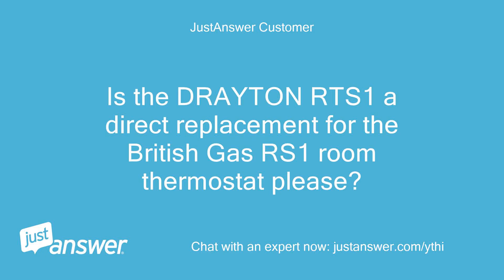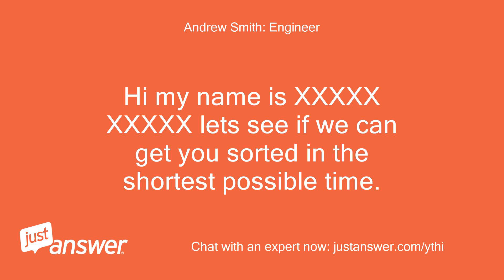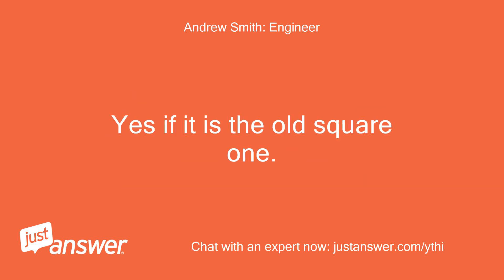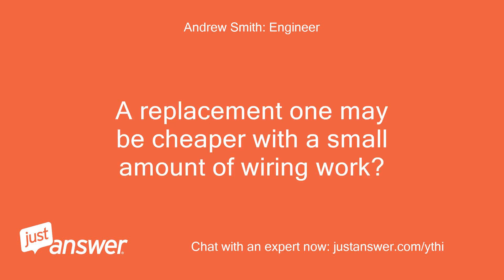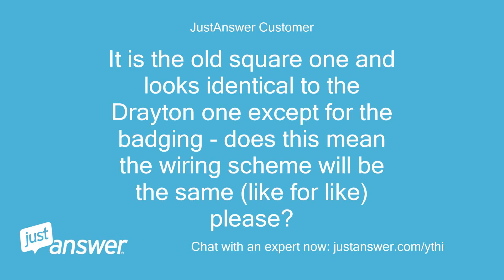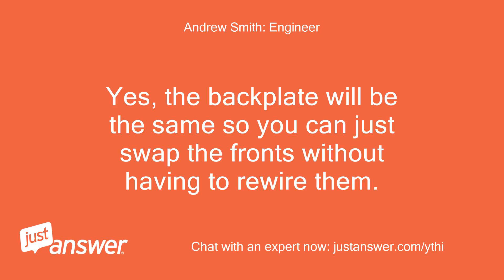Is the DRAYTON RTS1 a direct replacement for the British Gas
JustAnswer Customer: Is the DRAYTON RTS1 a direct replacement for the British Gas RS1 room thermostat please?
Andrew Smith: Engineer: Hi my name is XXXXX XXXXX lets see if we can get you sorted in the shortest possible time.
Andrew Smith: Engineer: Yes if it is the old square one.
Andrew Smith: Engineer: A replacement one may be cheaper with a small amount of wiring work?
JustAnswer Customer: It is the old square one and looks identical to the Drayton one except for the badging - does this mean the wiring scheme will be the same (like for like) please?
Andrew Smith: Engineer: Yes, the backplate will be the same so you can just swap the fronts without having to rewire them.